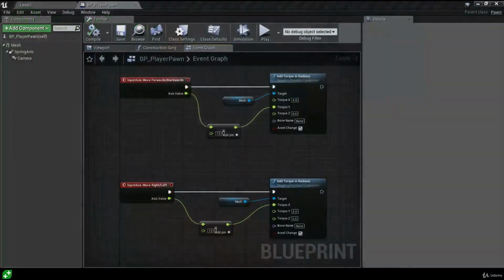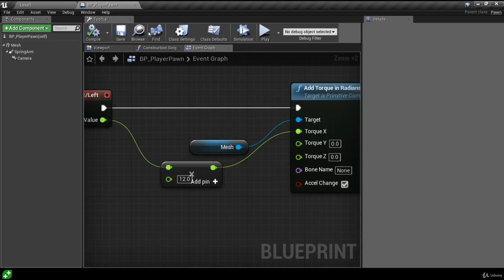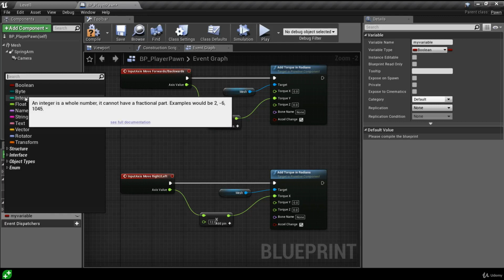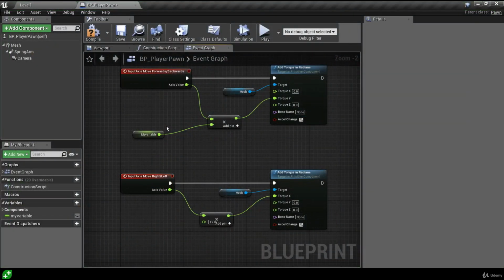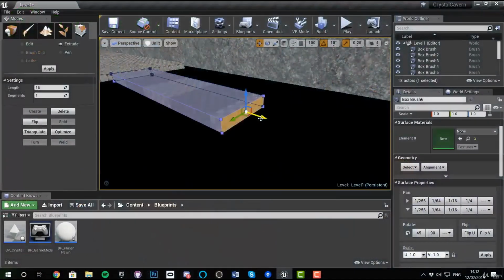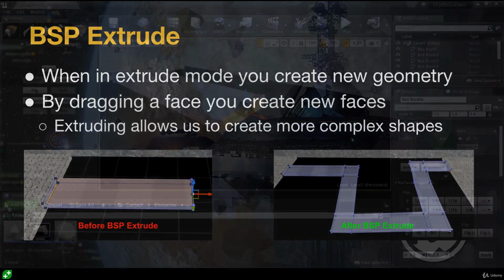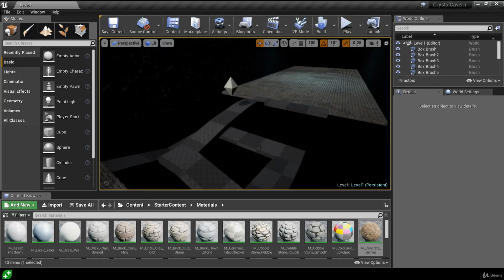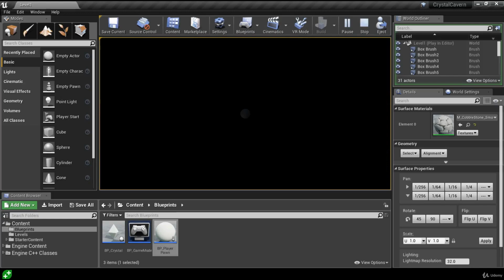Blueprint Variables, BSP Extrude Tool. Crystal Cavern Unreal Engine Tutorial part 6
Hello, In this lesson we are going to be taking a look at magic numbers and how we can counter them by using blueprint variables in the previous lesson we added the ability to roll the player around the level based on the player's input. And we do this by adding talk to our mesh component.
This lesson is about using the BSP extrude tool so we can move around with the player pawn but we can only move so far because we have these gaps in our floors.
So what we're going to do in this lesson is create some breaches that the player has to navigate across in order to proceed for out the level.
And we're going to continue making use of the BSP brushes to make this happen so to get started I first want to make a slightly larger gap between my floors here to do this.

how to make a game in unreal engine.
unreal engine how to make a game.
how to use metahuman creator.
how to create a game in unreal engine.
how to make a game on unreal engine.
how to use unreal engine to make a game.
how to make a multiplayer game in unreal engine 4.
how to make a 2d game in unreal engine 4.
how to make games with unreal engine.
how to make a main menu in unreal engine 4.
how to make a simple game in unreal engine 4.
how to make 2d game in unreal engine 4.
how to make games on unreal engine.
how to make a game using unreal engine.
how to make animations in unreal engine 4.
how to make a 3d game in unreal engine 4.
how to create assets for unreal engine 4.
how to make a game unreal engine.
how to make multiplayer game in unreal engine 4.
how to make 2d games in unreal engine.
how to make landscape in unreal engine 4.
how to make a 2d platformer in unreal engine 4.
how to create a game in unreal engine 4.
how to build a game in unreal engine.
how to create a project in unreal engine 4.
how to make a game in ue4.
how to make a game in unreal.
how to make open world game in unreal engine 4.
how to make an online game in unreal engine.
how to create a game with unreal engine.
how to make unreal engine games.
unreal engine 4 how to make a game.
how to make a video in unreal engine 4.
how to make an unreal engine game.
unreal how to build game.
how to create a main menu in unreal engine 4.
how to make a unreal engine game.
how to create a world in unreal engine 4.
how to make multiplayer game unreal engine 4.
how to make games using unreal engine.
how to make assets for unreal engine 4.
ue4 how to build game.
how to make a scene in unreal engine 4.
how to make a level in unreal engine 4.
how to make a strategy game in unreal engine 4.
how to create a game on unreal engine.
unreal engine how to make animations.
how to create a game using unreal engine.
how to create a menu in unreal engine 4.
how to make your own game with unreal engine.
how to make a video game with unreal engine 4.
unreal engine how to build game.
how to build a game in unreal engine 4.
how to create a level in unreal engine 4.
how to make a forest in unreal engine 4.
how to make a video game in unreal engine 4.
how to create a 2d game in unreal engine.
how to create animations in unreal engine 4.
how to make a video game unreal engine.
how to create models for unreal engine 4.
how to make a game with unreal engine 4.
how to make a multiplayer game in ue4.
how to make a platformer in unreal engine 4.
how to create game with unreal engine.
how to make a multiplayer game in unreal engine.
how to make levels in unreal engine 4.
how to create game in unreal engine 4.
how to make games in unreal engine 4.
how to make a character in unreal engine.
how to make a 2d game in unreal.
how to create a multiplayer game in unreal engine 4.
how to make animations unreal engine 4.
how to make environment in unreal engine.
unreal engine how to make a 2d game.
how to make games unreal engine.
unreal engine 5 how to make a game.